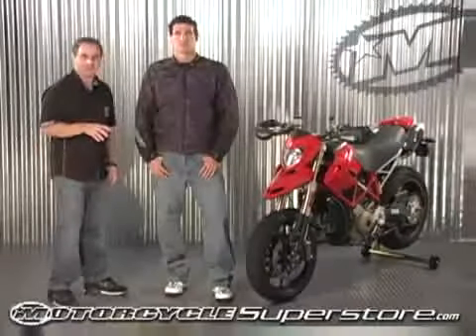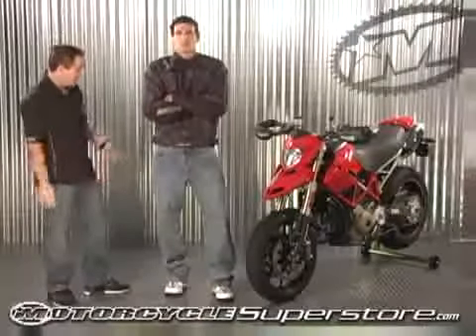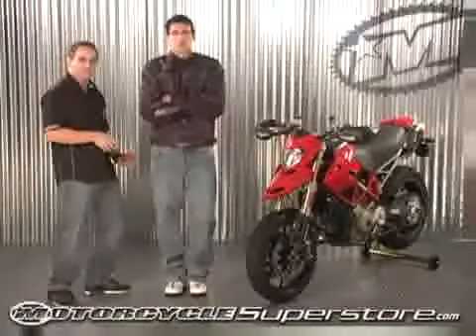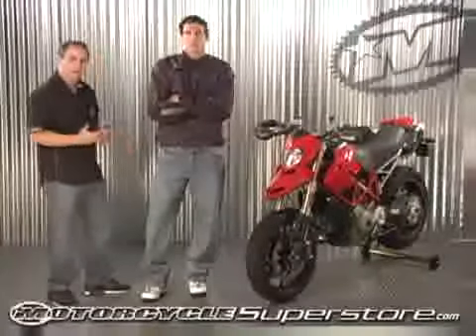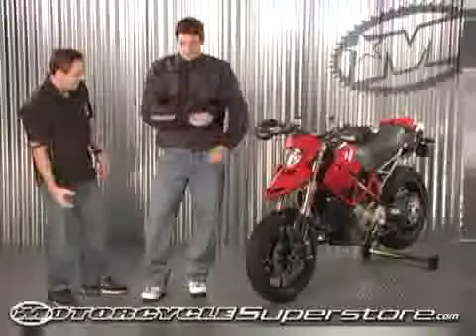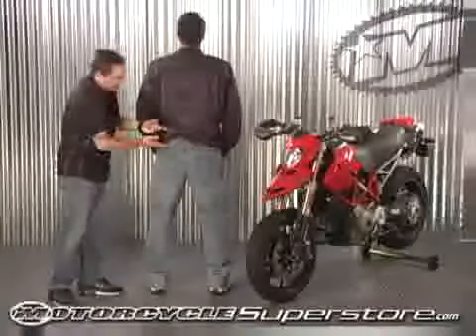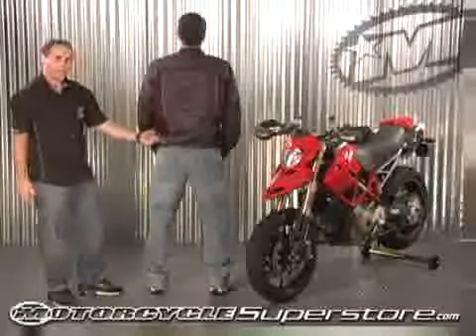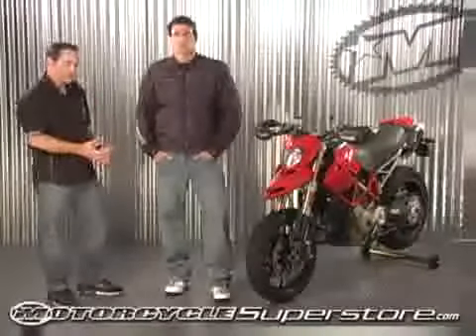SHIFT LODOWN 2010 Jeans Azu nc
¿Te gustó?  Cómpralo en MercadoLibre.